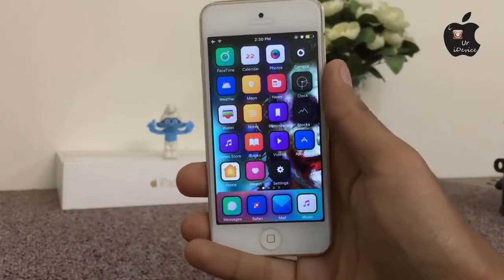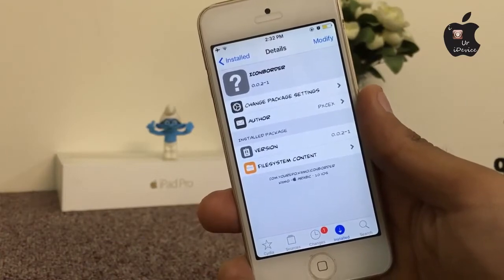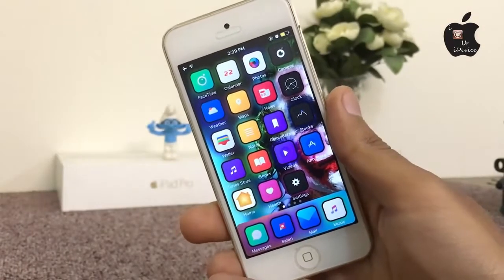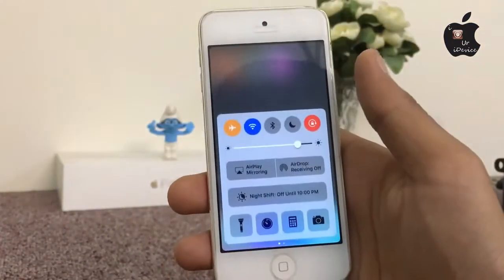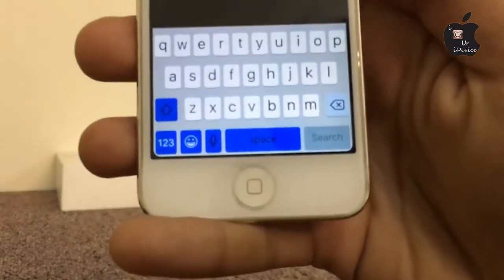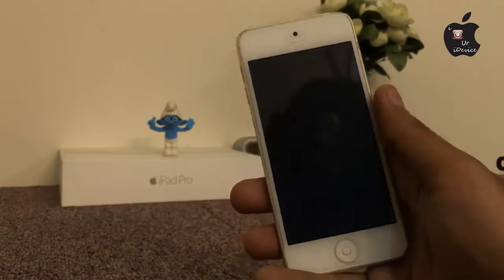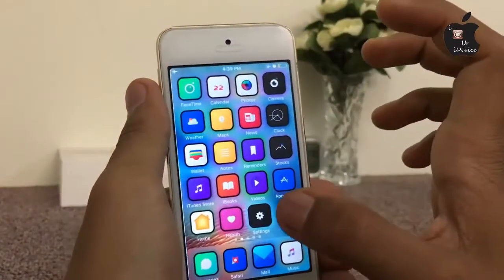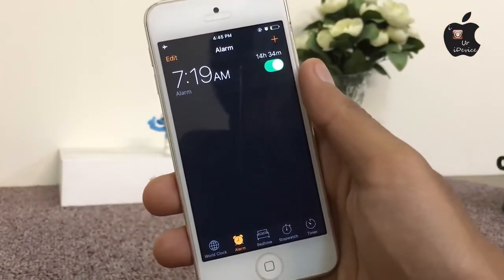Top 10 Amazing iOS 10 10.2 Cydia Tweaks of The Week June 2017